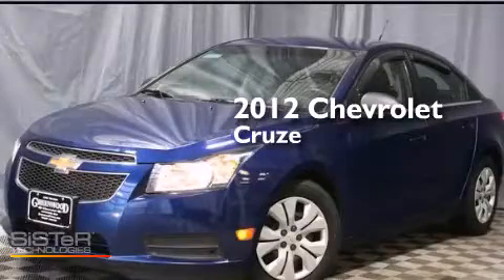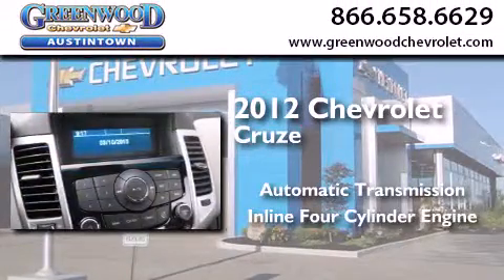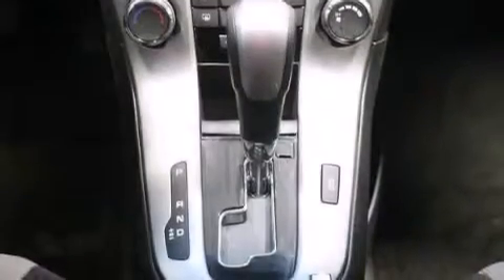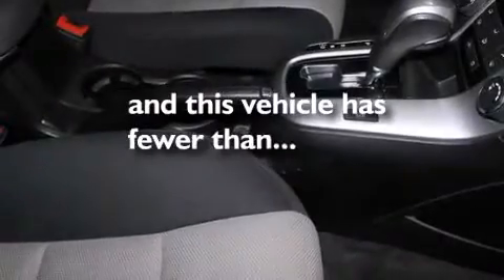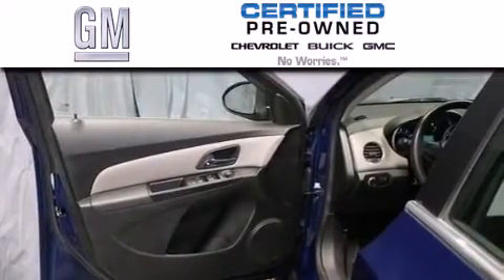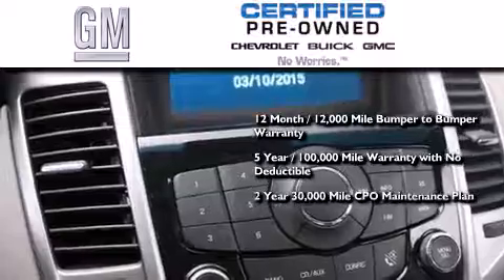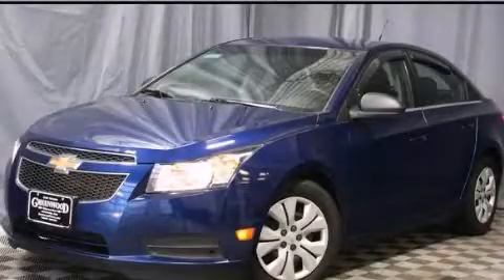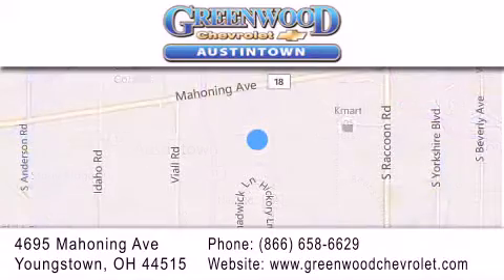2012 Chevrolet Cruze Hubbard OH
We have been honored to serve the Youngstown OH area , we promise that your experience at our dealership will exceed your expectations ! Year : 2012 Make : Chevrolet Model : Cruze Engine : 1.8L 4-Cylinder Trans . : automatic Exterior : Blue Topaz Metallic Miles : 31,719 Interior : Jet Black/Medium Titanium Stock : P3603 Greenwood Chevrolet 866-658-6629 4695 Mahoning Ave. Youngstown , OH 44515